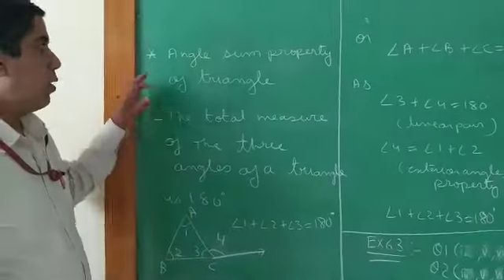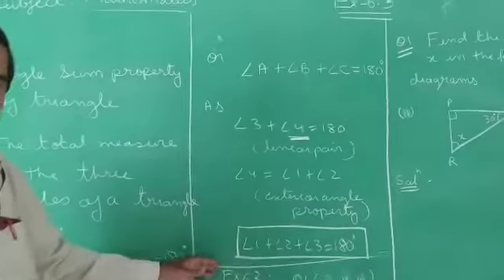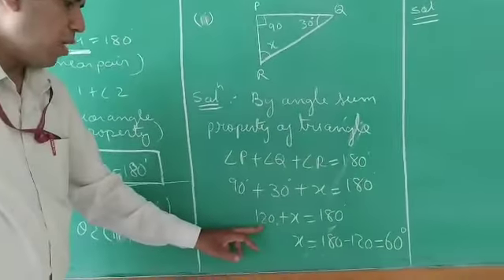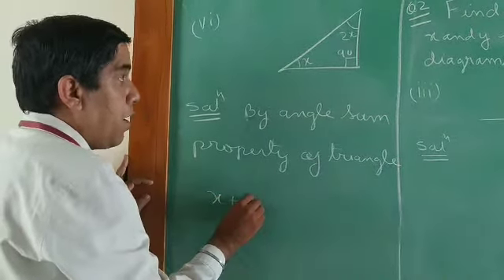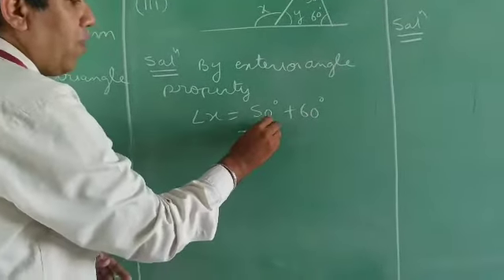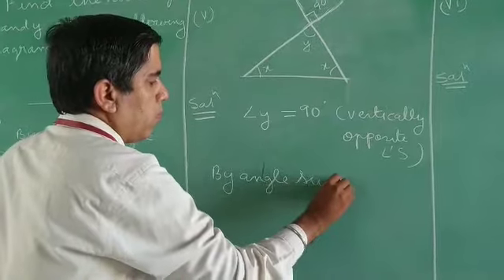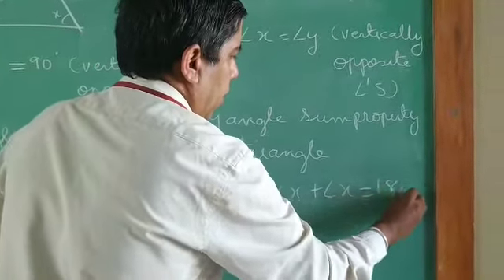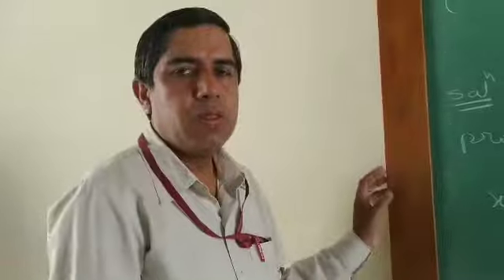Ex 6.3 class 7